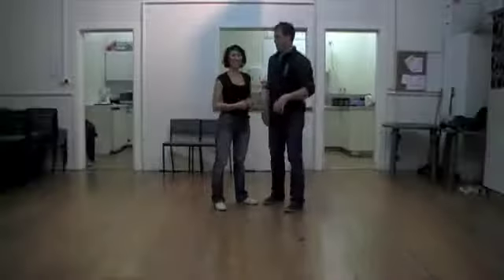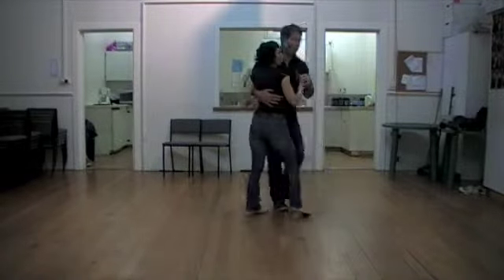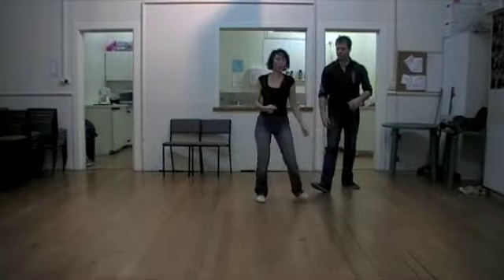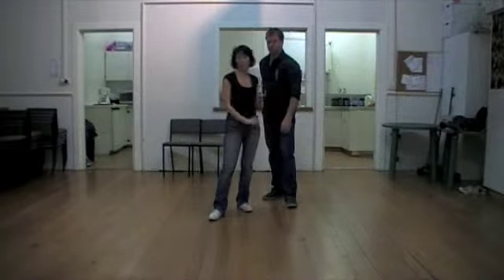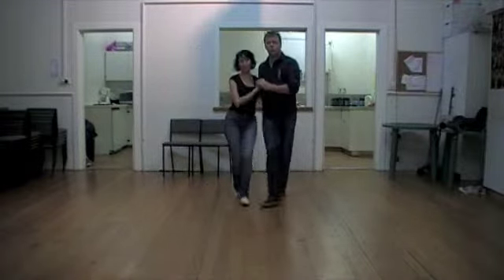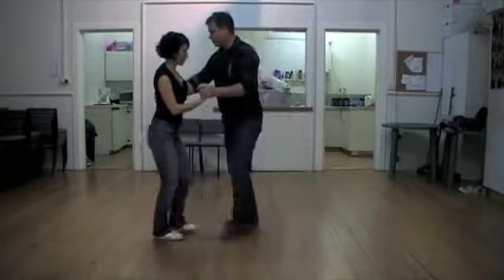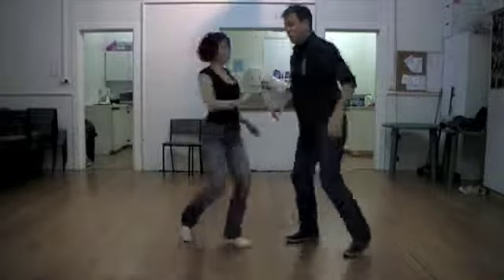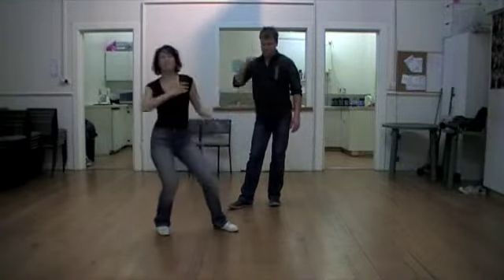Blues Ponsonby 31/08/11 using different body positions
Quick recap of level 1 and 2 Blues classes taught by Simon and Natasya at Swing Out Central, Ponsonby Baptist Church: 43 Jervois Road, Ponsonby, every Wednesday night at 6.30pm and 7.30pm in Auckland, New Zealand